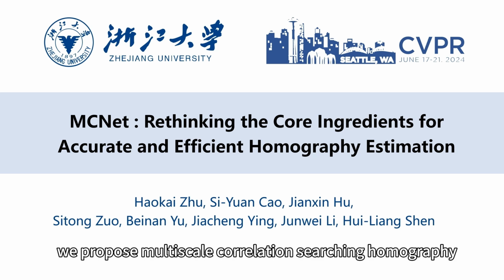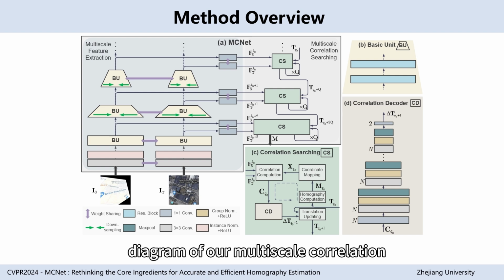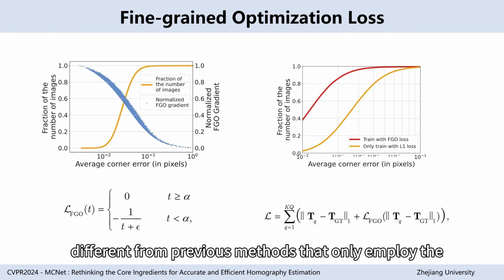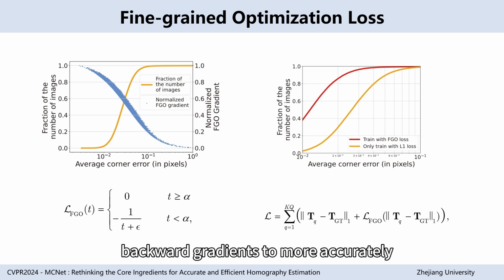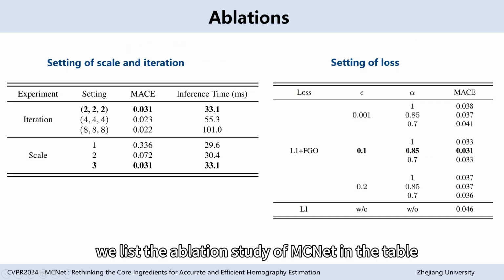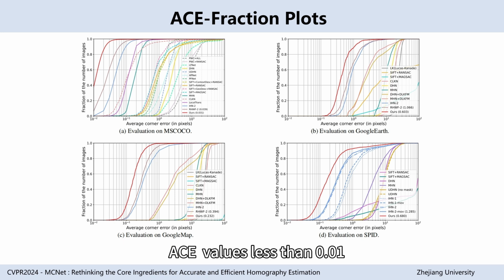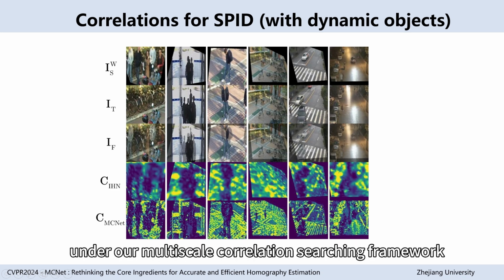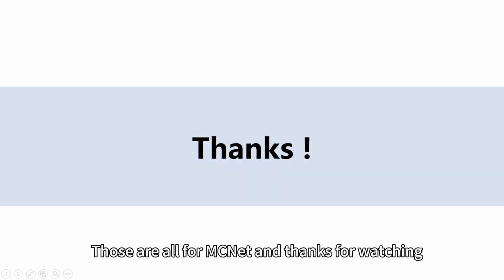CVPR2024 - MCNet: Rethinking the Core Ingredients for Accurate and Efficient Homography Estimation